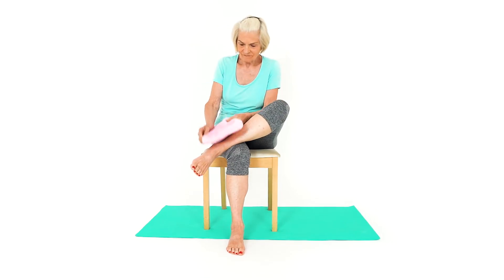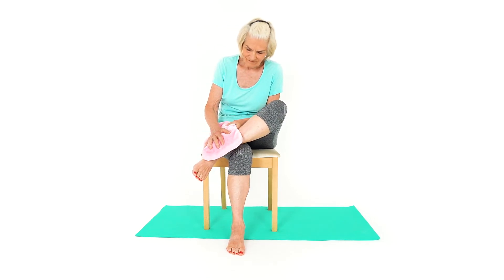How to use Heat After an Eversion Sprain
Place a heat pack or hot water bottle over the inside of your ankle to stimulate blood flow and reduce inflammation and pain. Make sure you wrap the heat pack in a thin towel so it's not too hot.